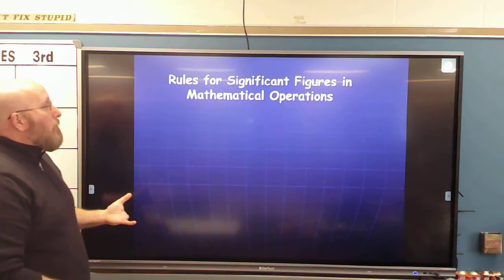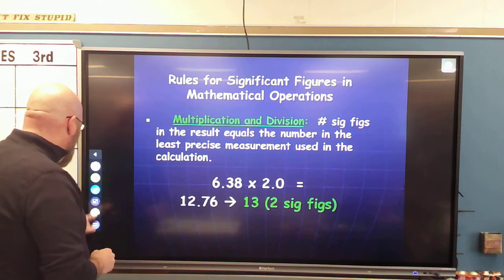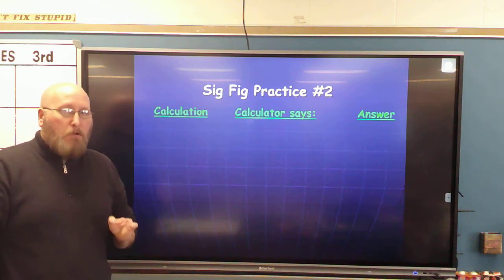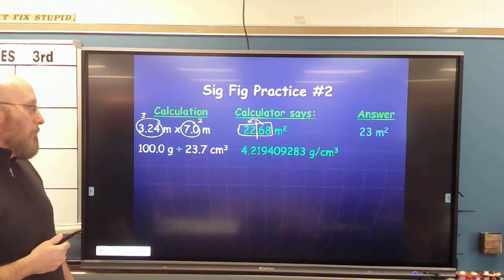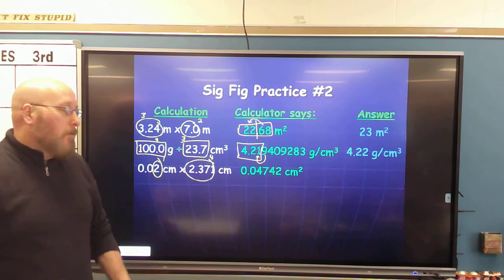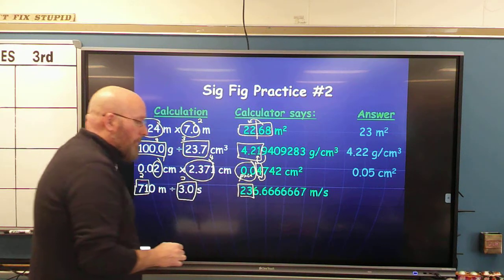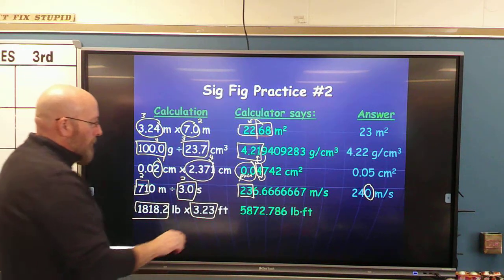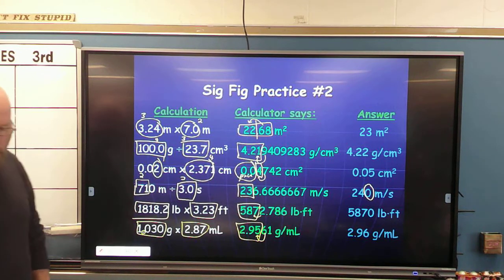Sig Figs Mult Div